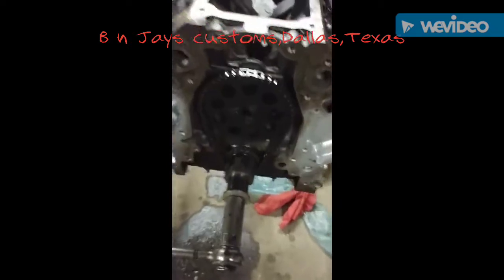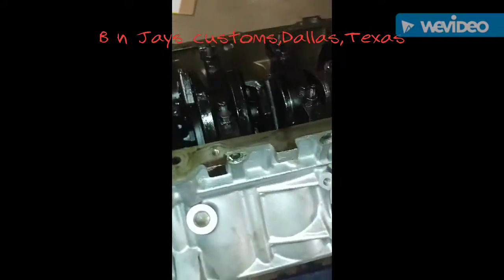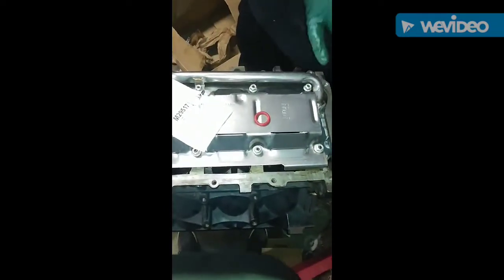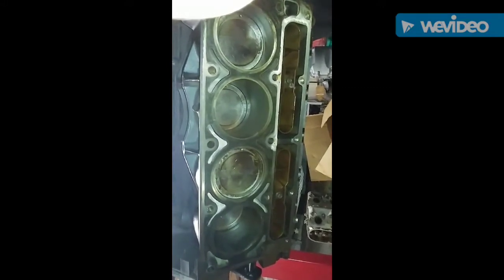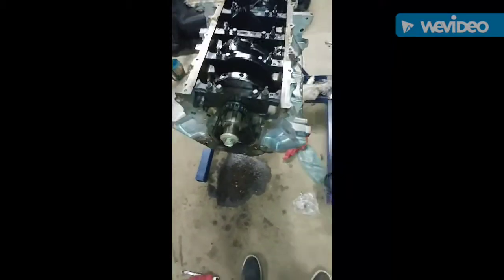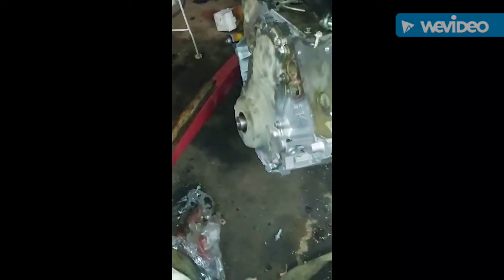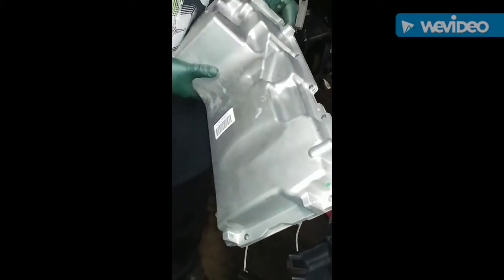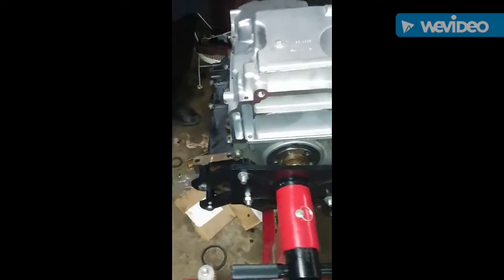5.3&6.0 "light" rebuild part#4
Ls rebuild